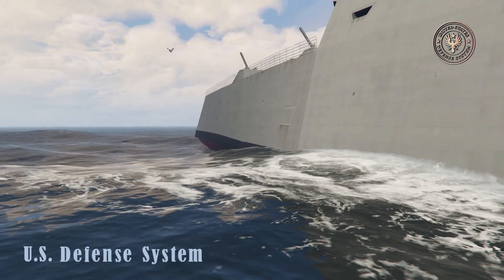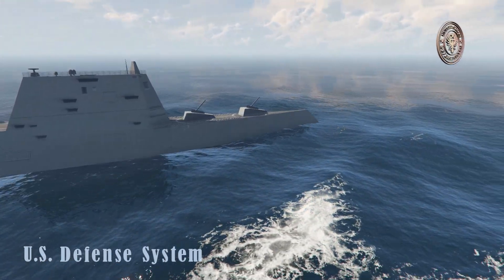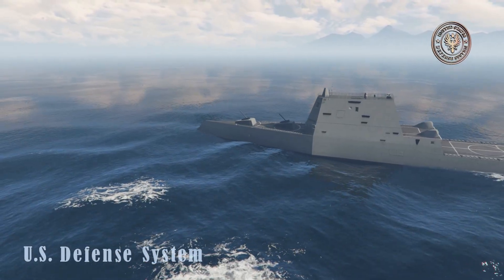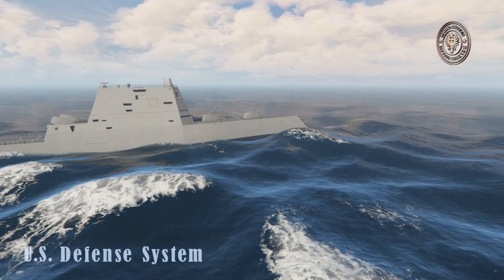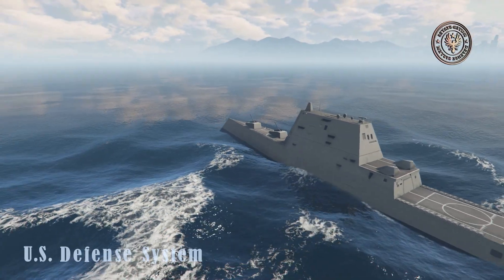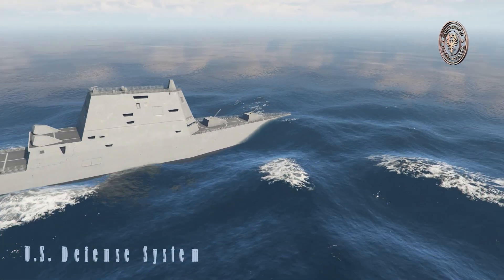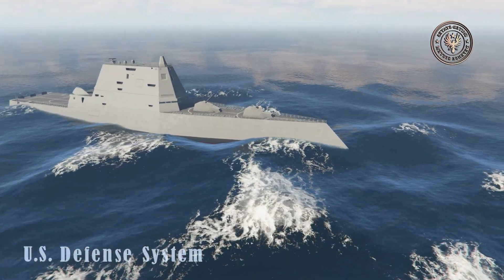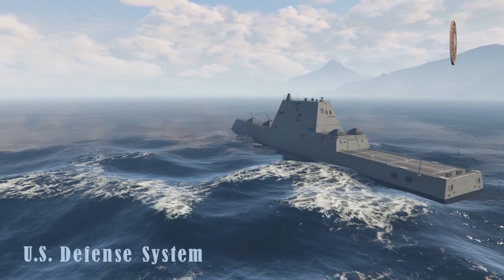The US Navy's stealthy Zumwalt-class cruisers are stuffed with cutting-edge tech